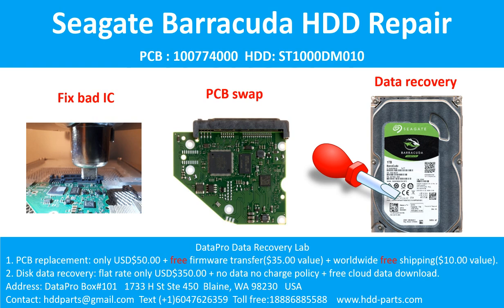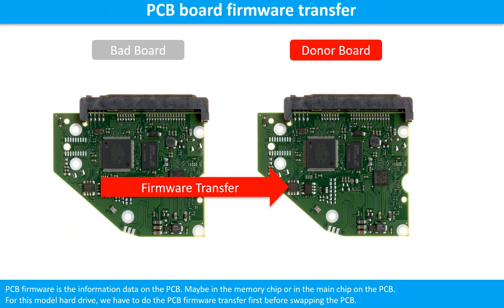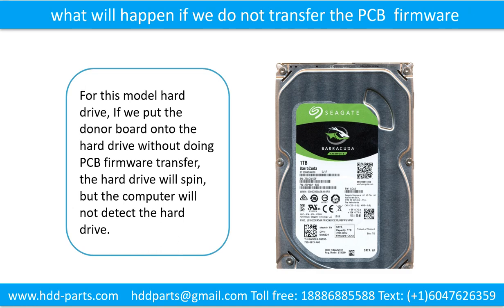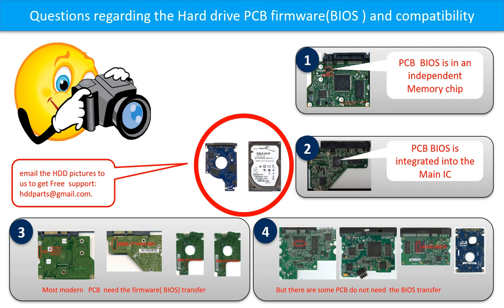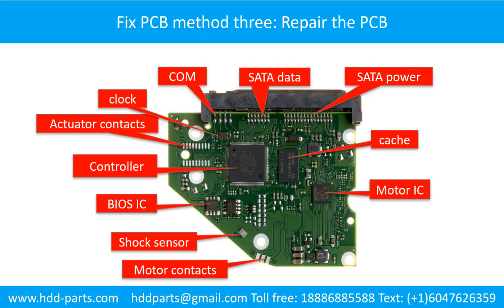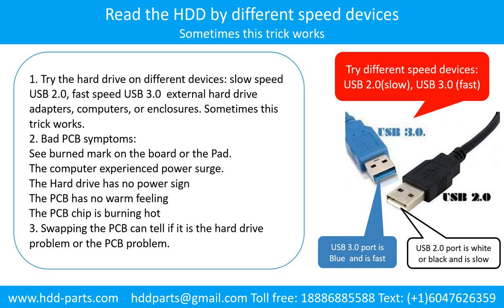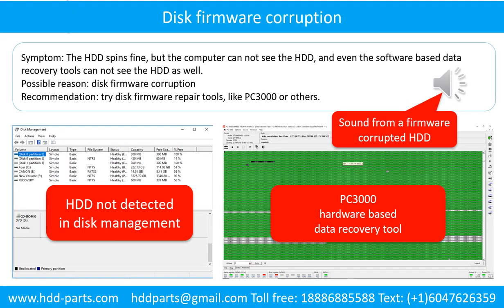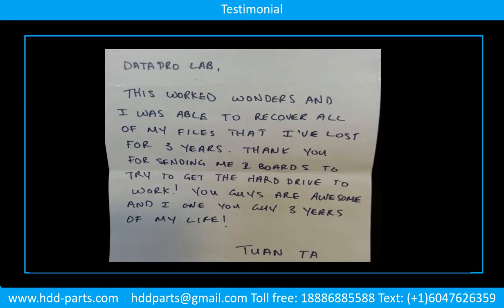Seagate Barracuda ST1000DM003 ST1000VM002 ST1000VX001 100774000 circuit board repair hard drive dat